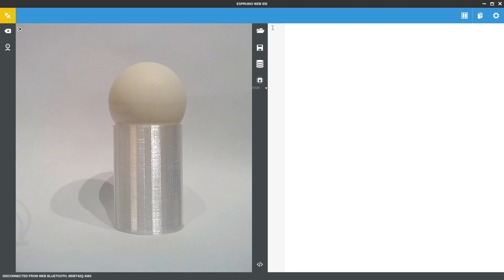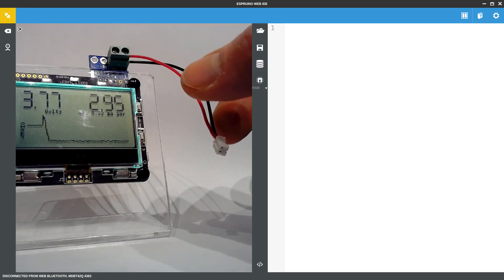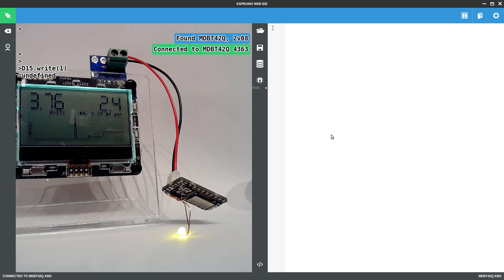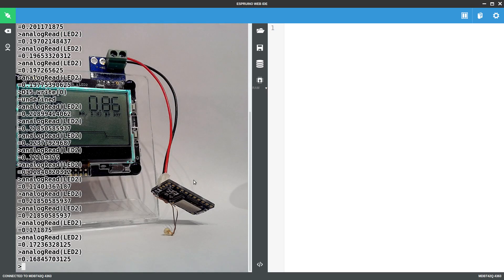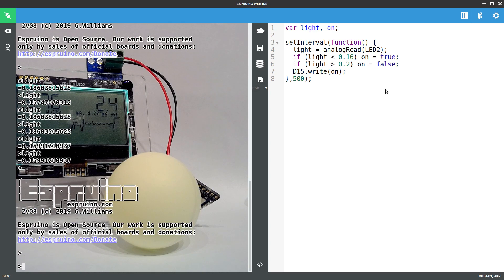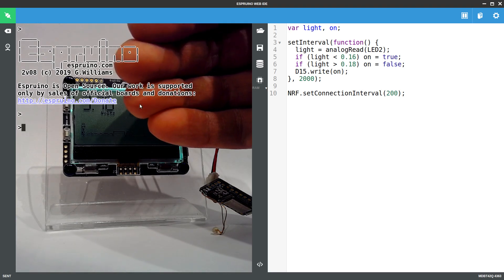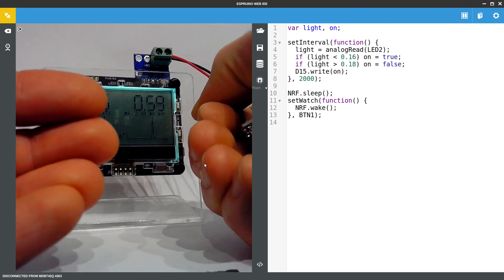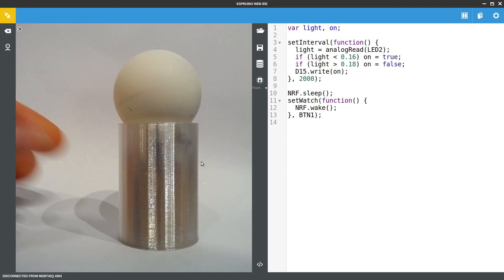DIY Night Light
Using Espruino to create your own night light - using the on-board LED as a light sensor as well as getting power consumption as low as possible.